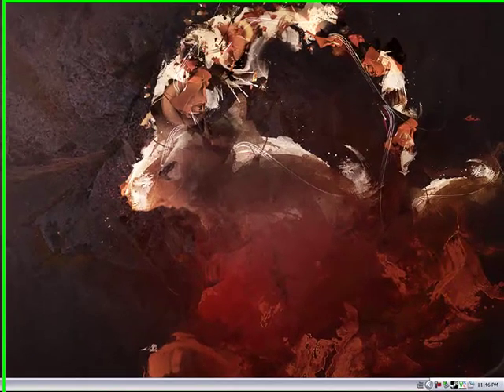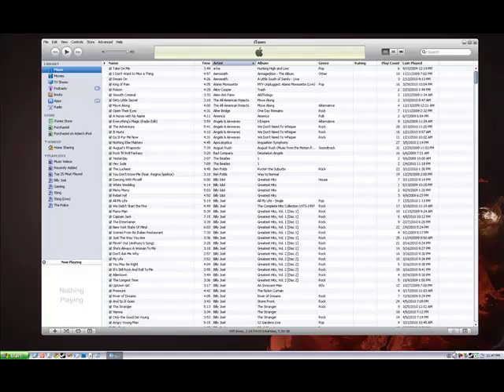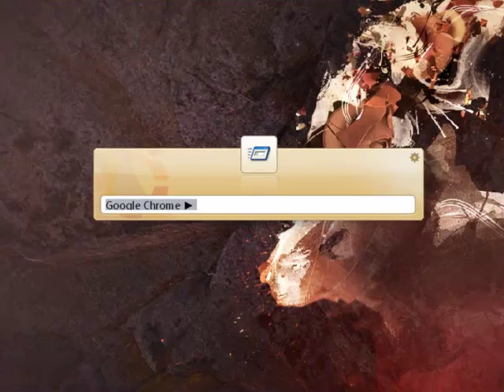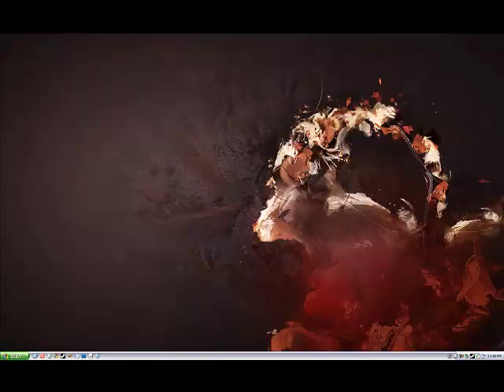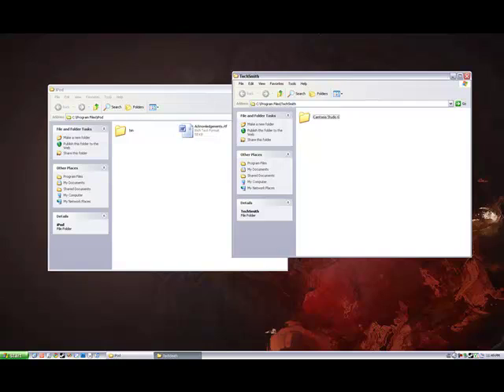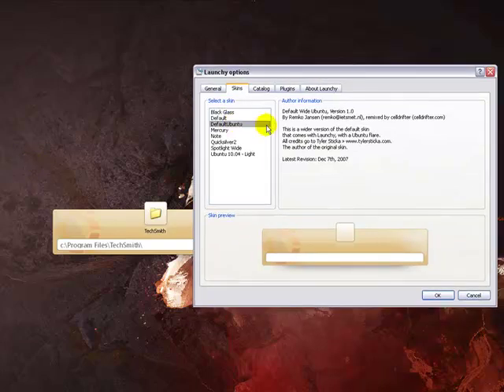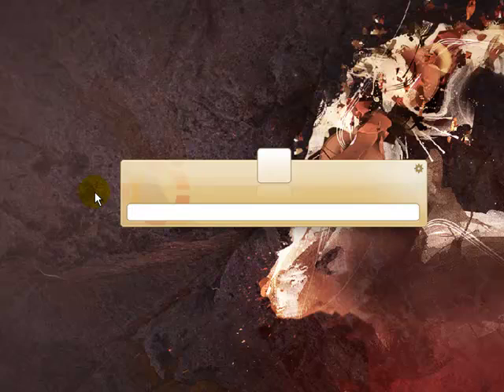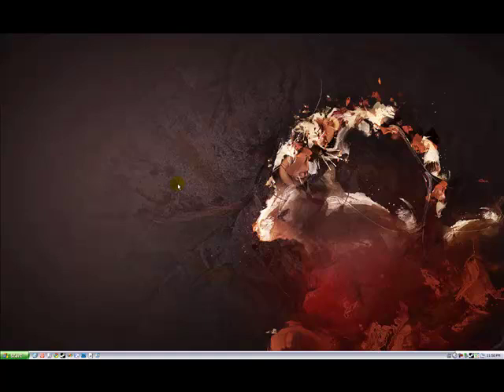Launchy Demo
Launchy makes nearly everything on my computer easily accessible using only my keyboard.  I like it.

Hopefully the resolution of this video gets a little better.